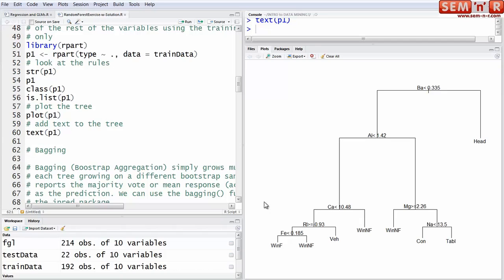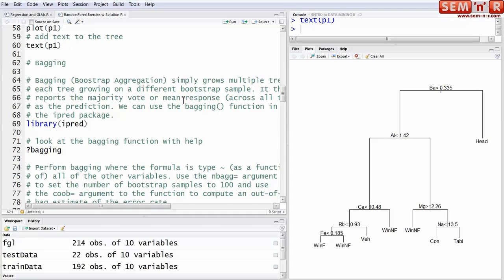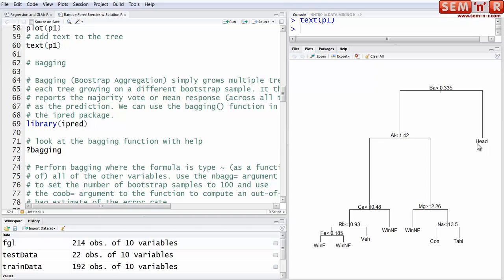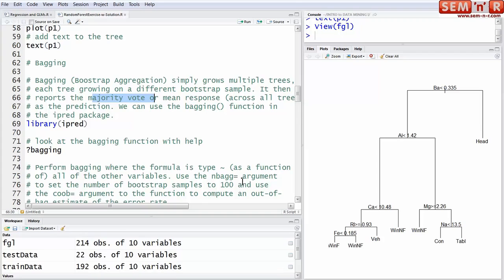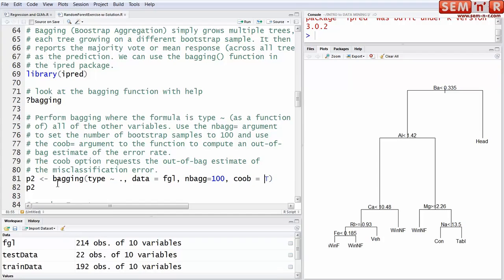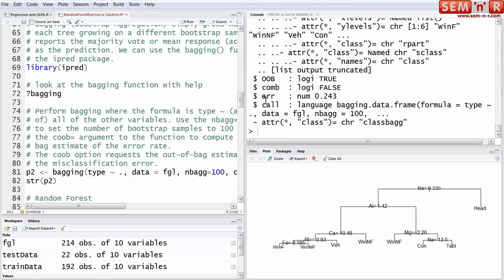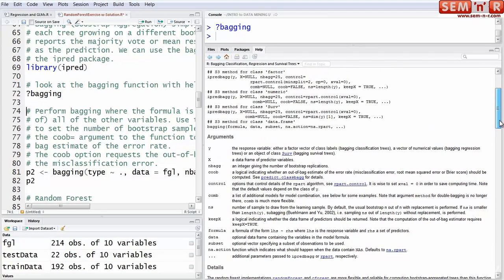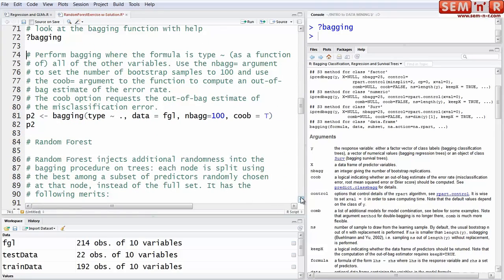More Decision Trees and Random Forests Part 2 Feb 22, 2018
Second part of lecture on Thursday, February 22, 2018